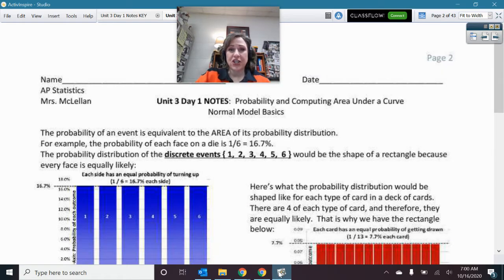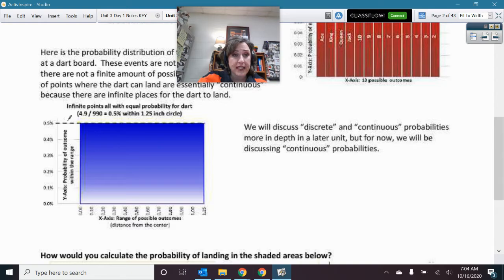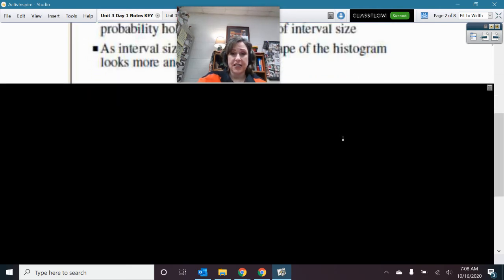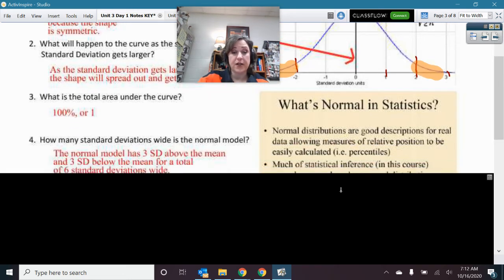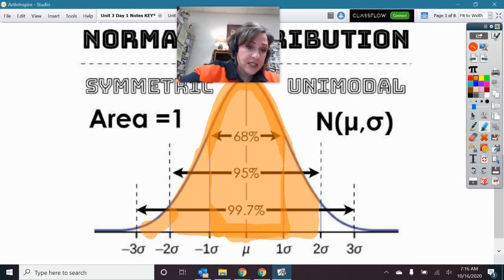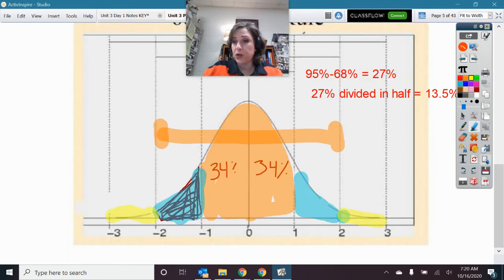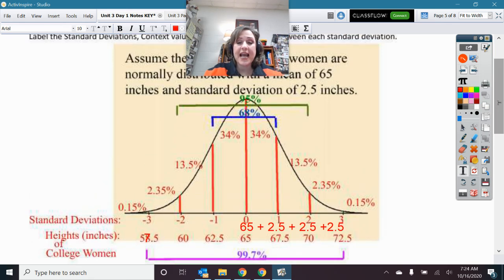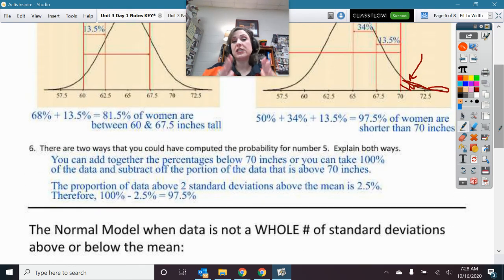Introduction to Normal Model, part 1 VIDEO